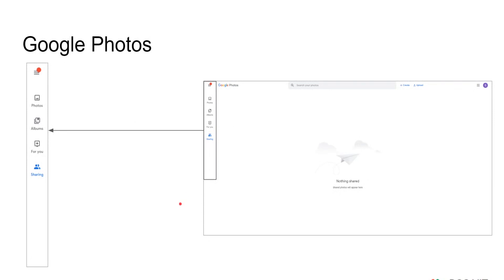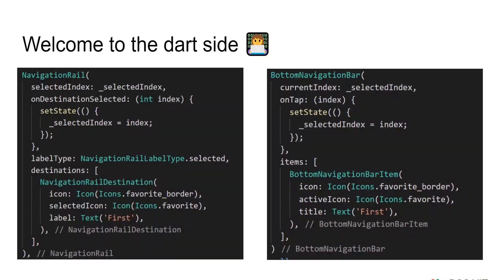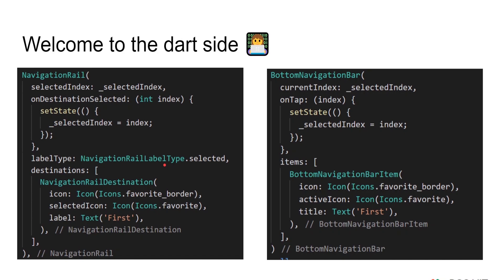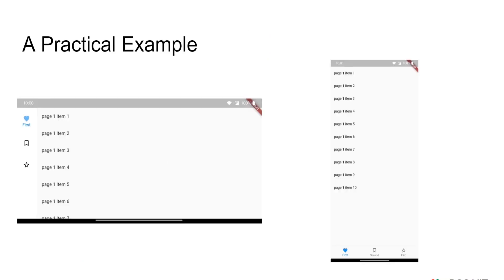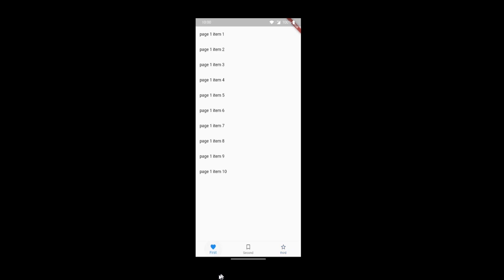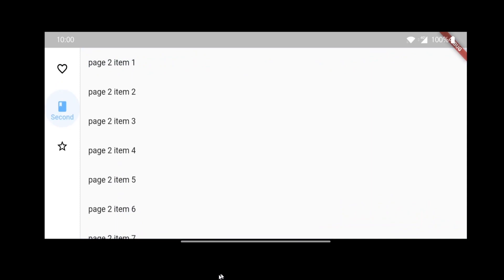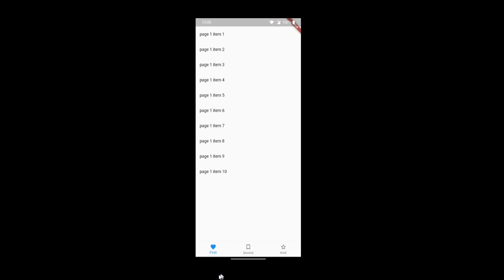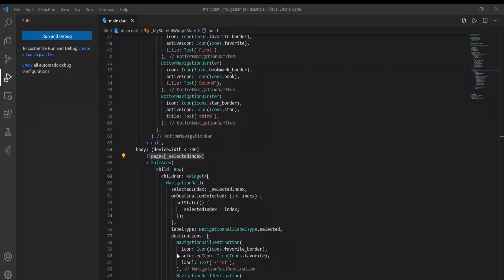Navigation Rail in Flutter | Flutter Day Sessions 03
Utilise the true power of flutter to maintain one codebase which runs on several platforms using NavigationRail. This widget was added to flutter in the release 1.17. Navigation Rail is a widget aimed at Desktop and larger screen devices. The rail can function on its own at larger screen sizes, such as desktop and tablet. When users transition between screen sizes and devices, the rail can also complement other navigation components, such as bottom navigation.